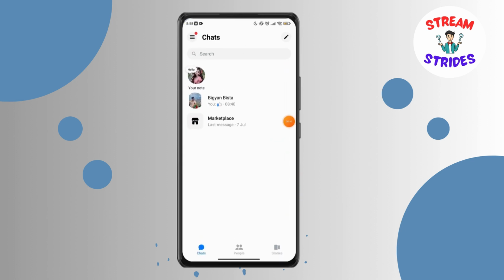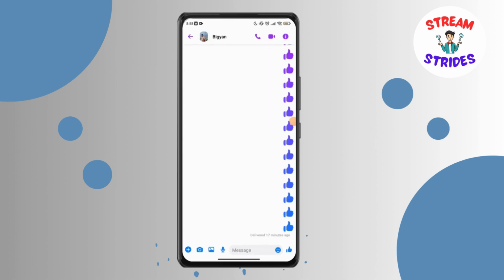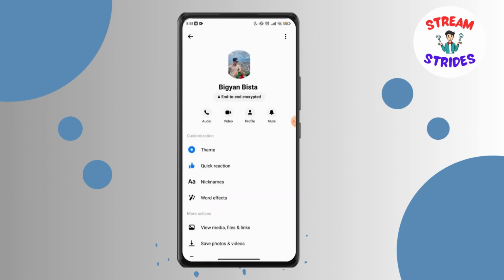How To Delete Call History On Messenger.(Easy Guide) 2024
Here is a YouTube video description for the title "How To Delete Call History On Messenger. (Easy Guide) 2024":

Welcome to our step-by-step guide on "How To Delete Call History On Messenger. (Easy Guide) 2024"! If you're looking to manage your call logs and maintain your privacy, this video is perfect for you. We'll show you how to delete call history on Messenger, ensuring your conversations remain private. Follow our simple instructions to clean up your Messenger call logs quickly and easily.